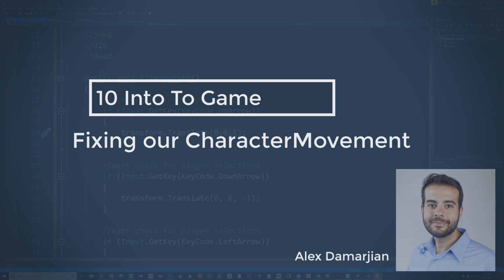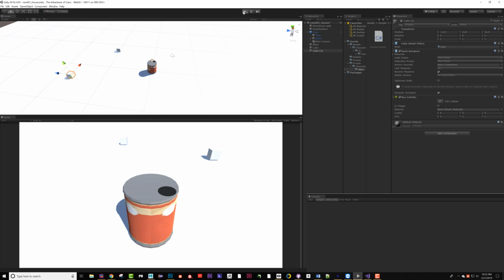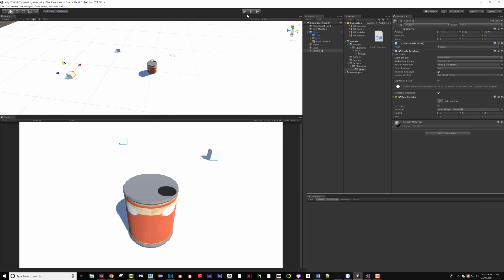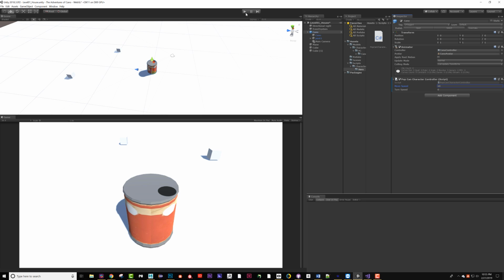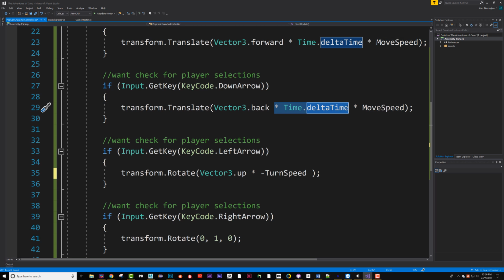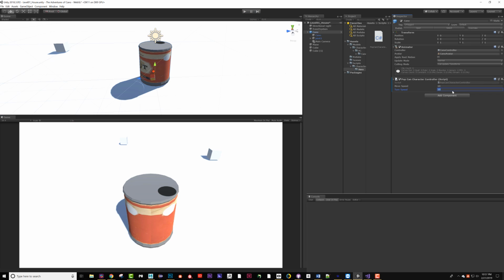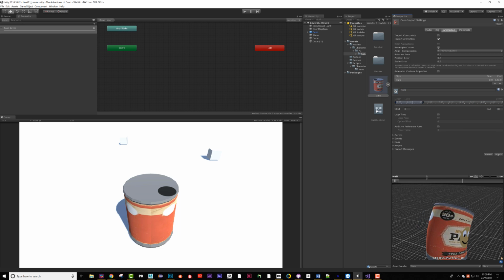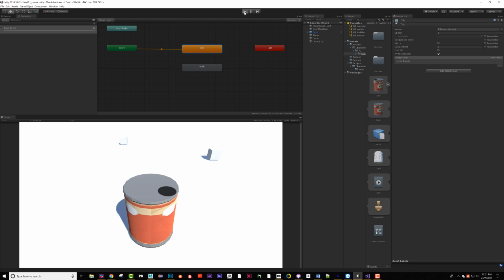10 ITG Fixing our animation scrpty